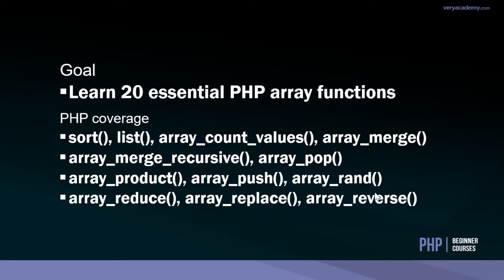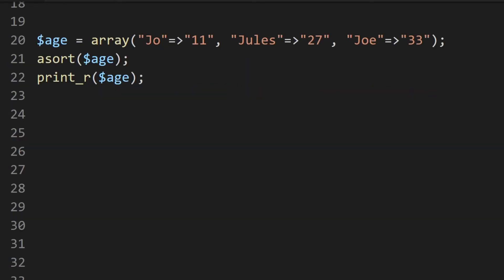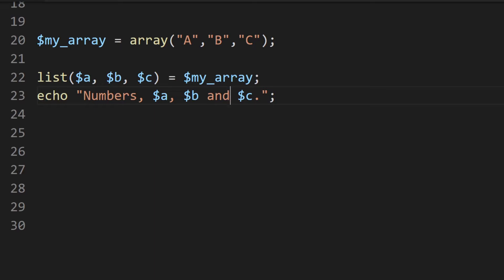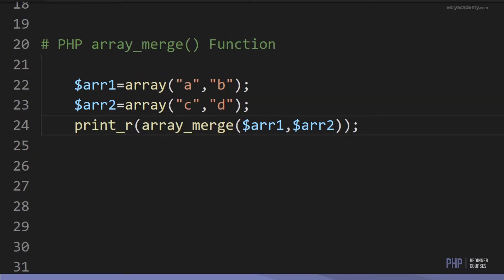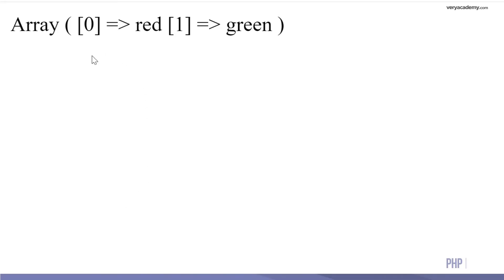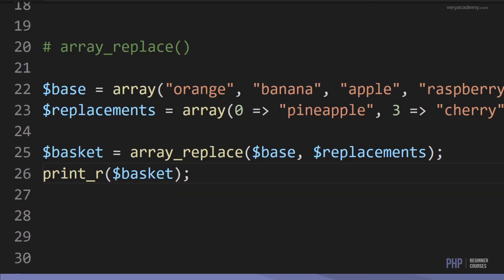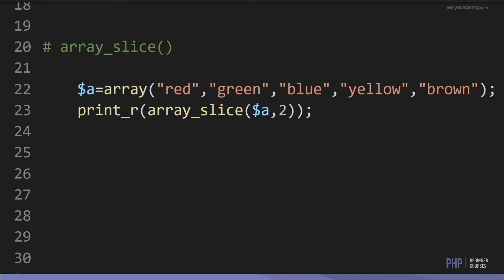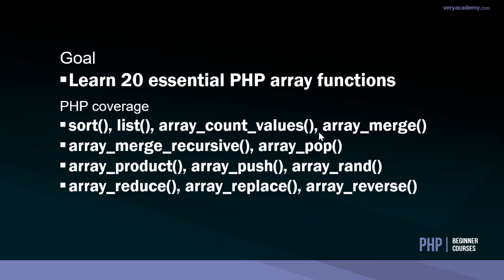Learn PHP - 20 Essential PHP Array Functions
In this PHP tutorial for beginners I'm going to show you 20 essential PHP array functions including examples of each function in use. Arrays are an important concept for those new to PHP to understand how to better manage and deal with PHP arrays.

If you like this PHP tutorial you will love our PHP tutorials for beginners course where we hope to teach you some of the basic functionality of PHP in a practical and fun way.